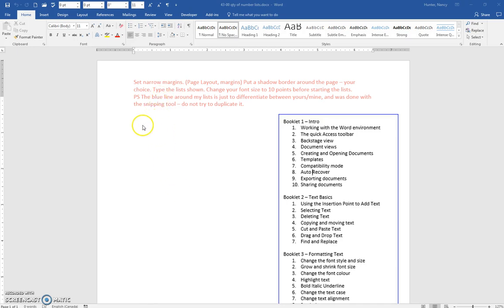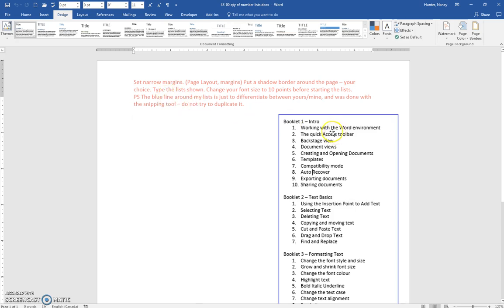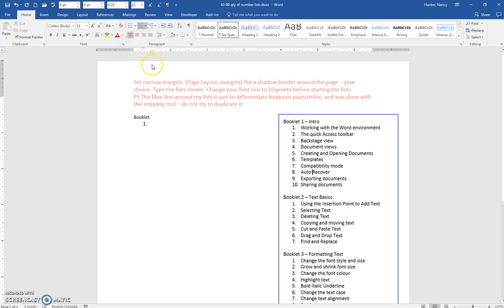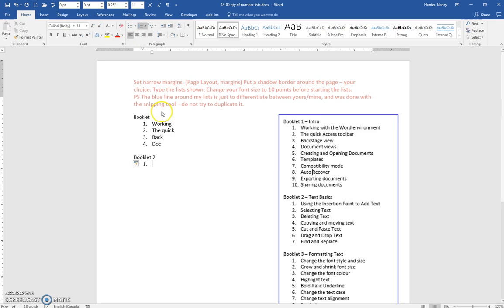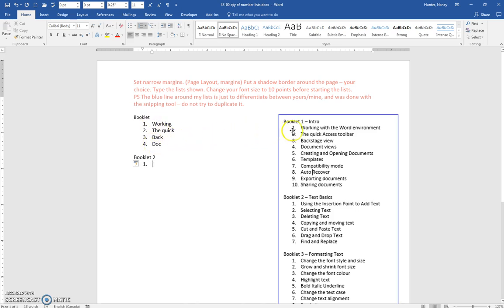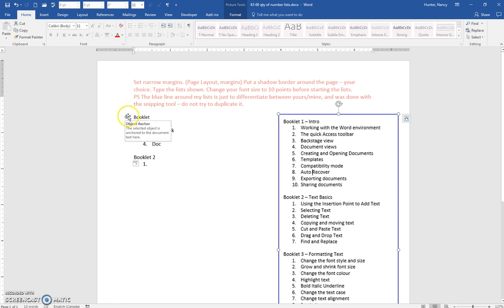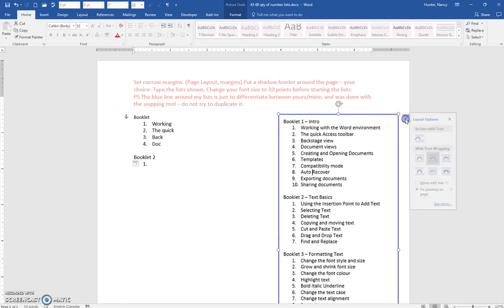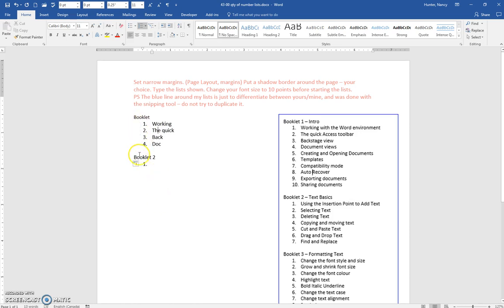43 00 qty of number lists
Number list